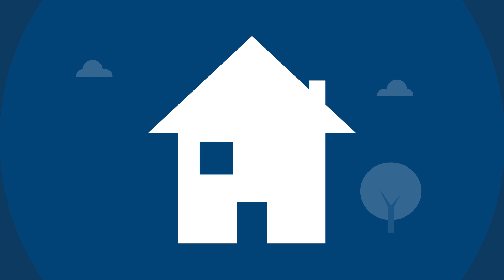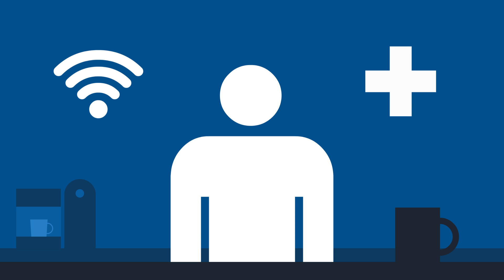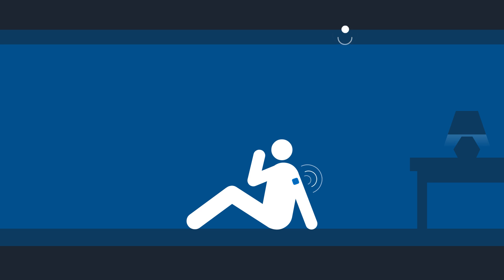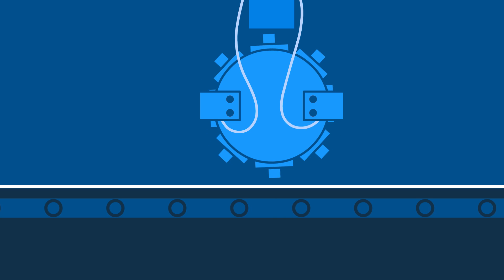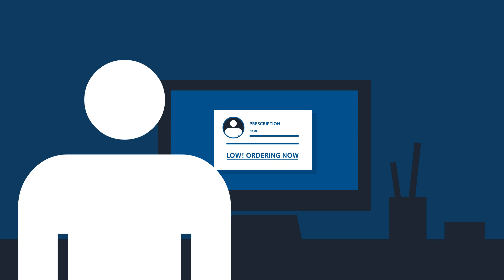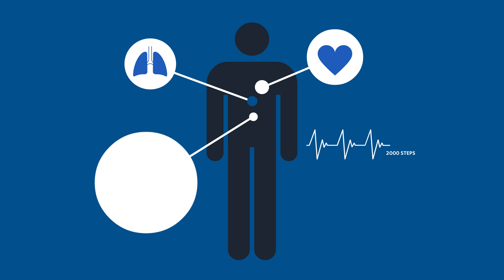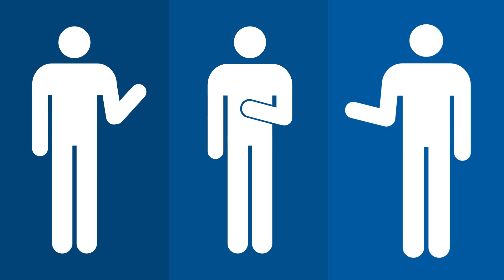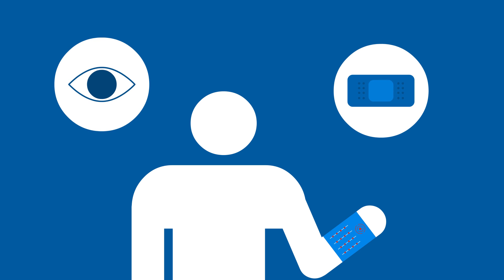How the Internet of Things can Change Healthcare - CPI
Discover how our emerging electronics technology could change the future of Healthcare.

CPI has extensive multi disciplinary expertise to meet the future demands of the healthcare industry. Working closely with our network of clinical, academic and industrial partners, we help companies translate and validate their products and processes into impactful solutions for the pharmaceutical and medical technology sectors.